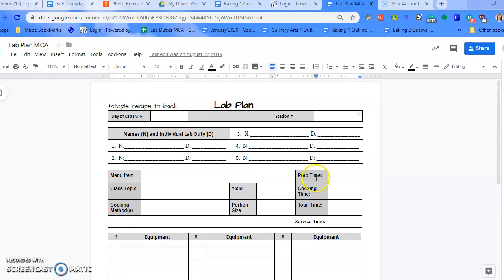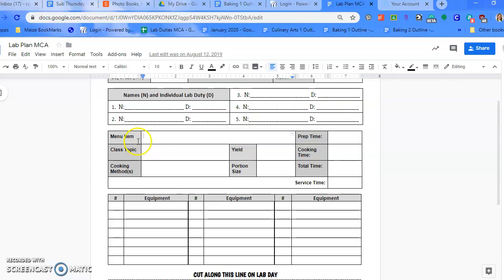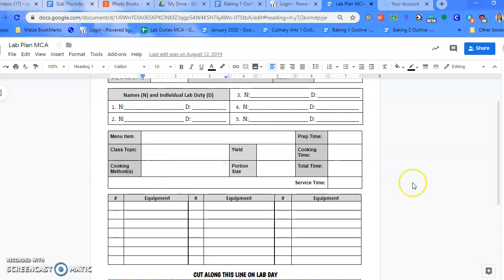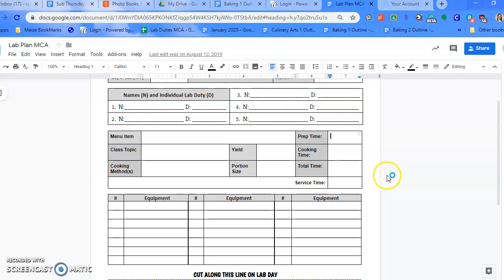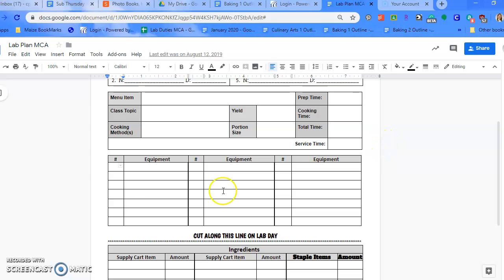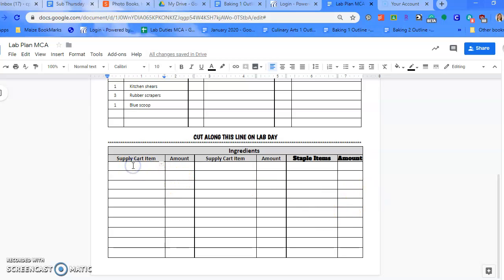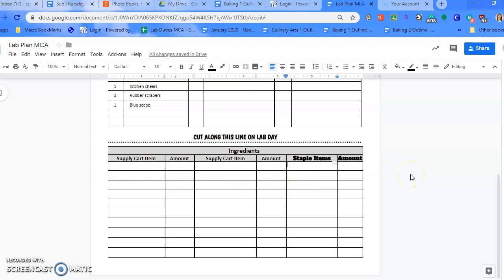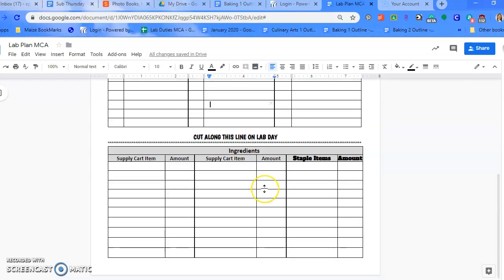How to do a lab plan Maize Career Academy